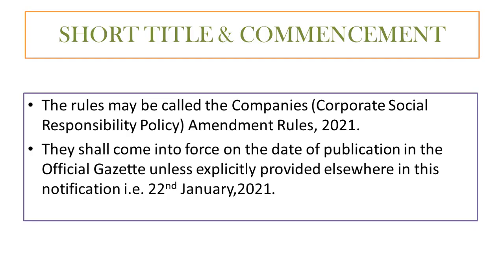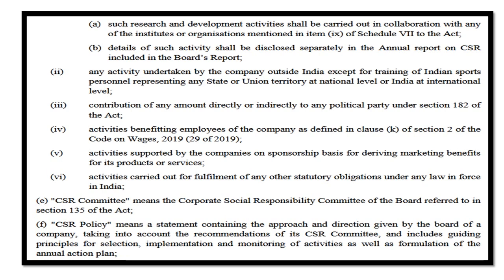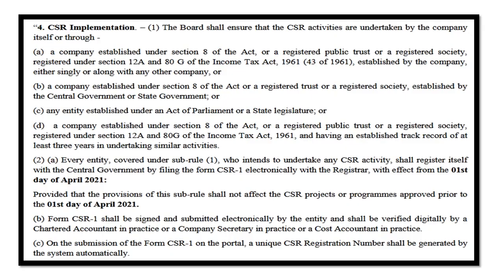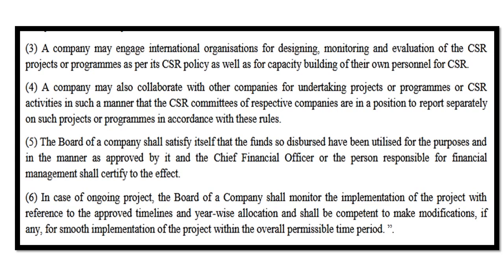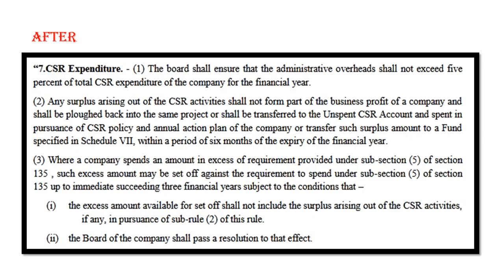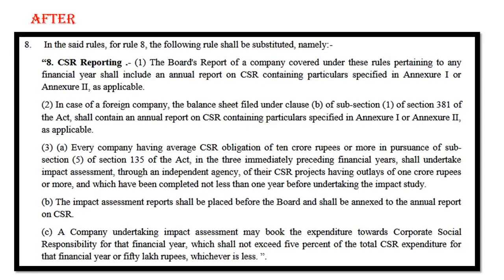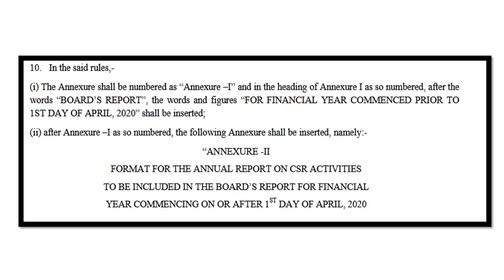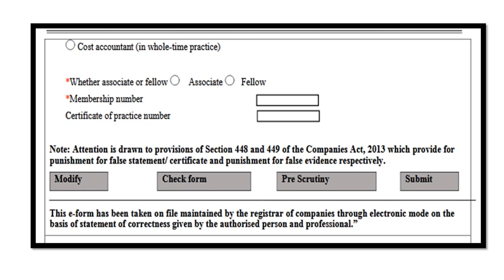MCA Update 2021 - Companies (Corporate Social Responsibility Policy) Amendment Rules, 2021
Hello Friends,
Video on all about Companies (Corporate Social Responsibility Policy) Amendment Rules, 2021.

New Additions:
CSR - 1 w.e.f. 1st April, 2021
Annexure 2
Impact Assessment

Related MCA videos:

MCA UPDATES 2020- EXTENSION OF NAME RESERVED THROUGH SPICE+ UPON PAYMENT OF FEES CIRCULAR COMMENCEMENT NOTIFICATION - NOTIFIED SECTIONS OF THE COMPANIES (AMENDMENT) ACT 2020

BE HAPPY AND STAY SAFE